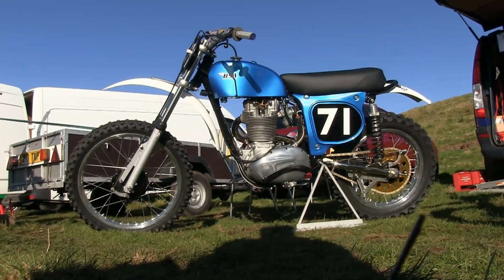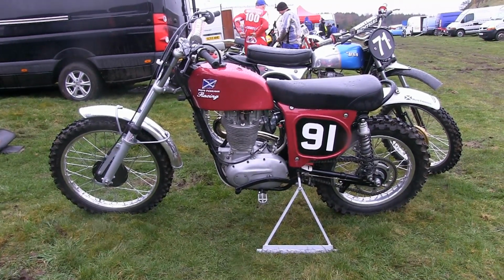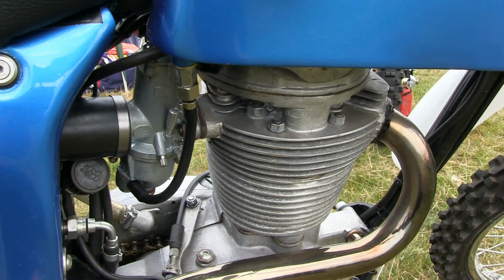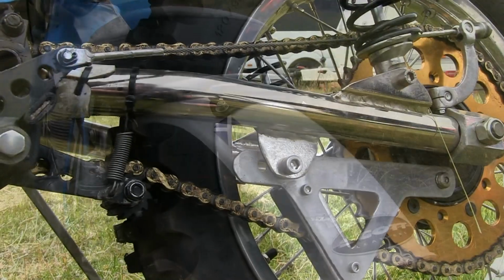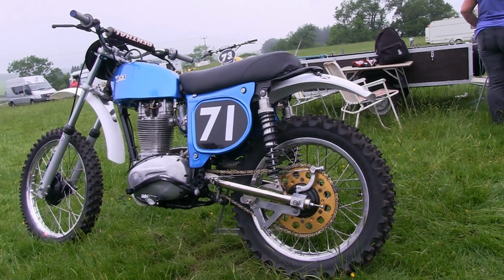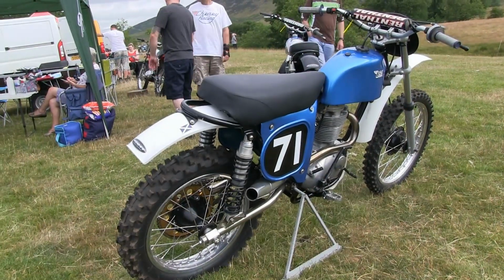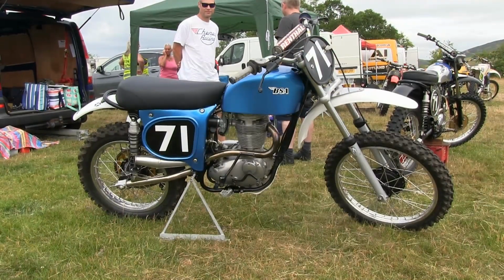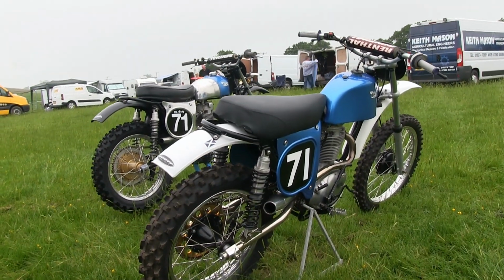Classic Dirt Bikes "Alastair Aird's Vintage BSA Scrambler"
This featured video is a quick look at Scottish rider Alaistair Aird's very nice BSA Scrambler. Alastair bought this bike from the previous owner but has made some cosmetic changes to the bike including changing the colour from red to blue.